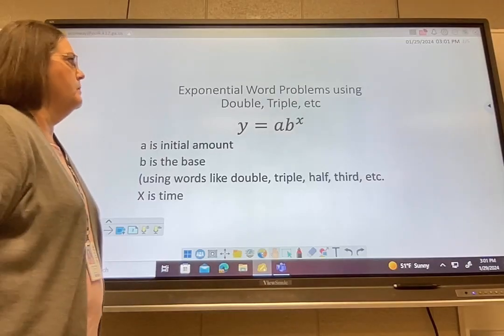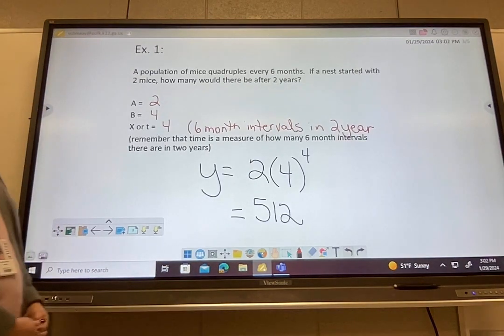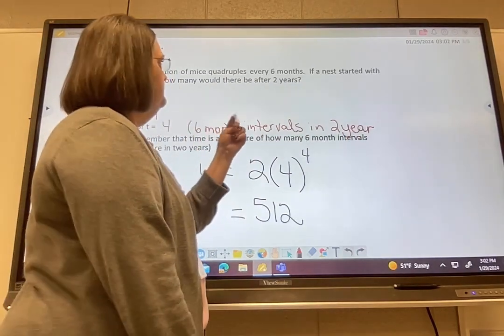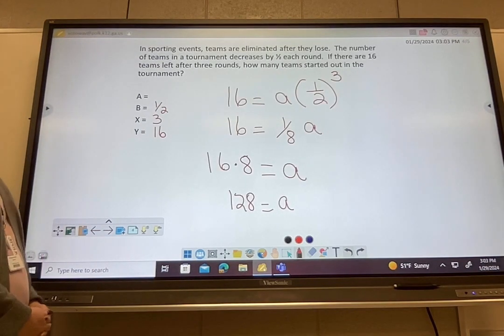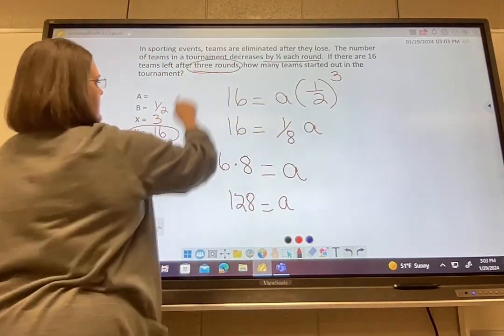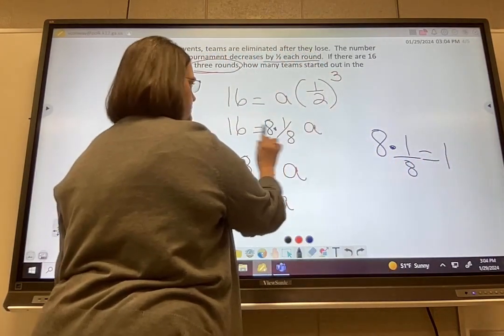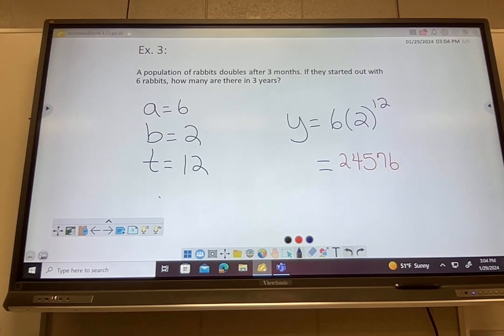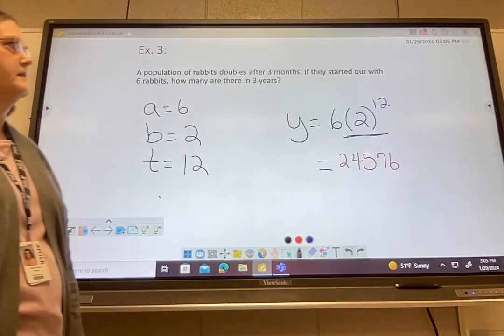Exponential Word Problems Double, Triple, etc